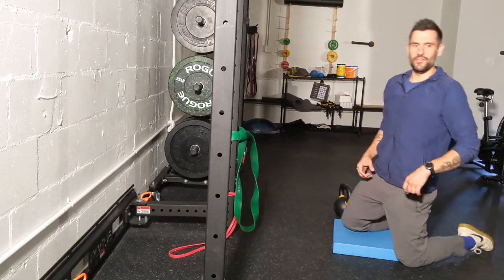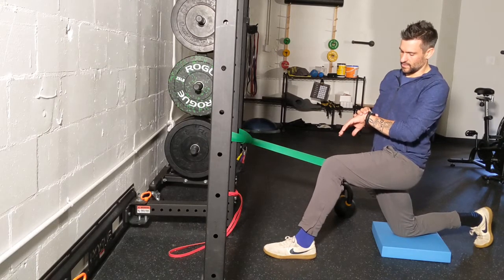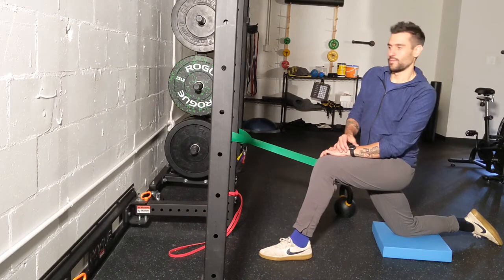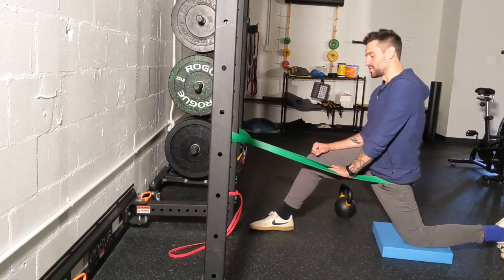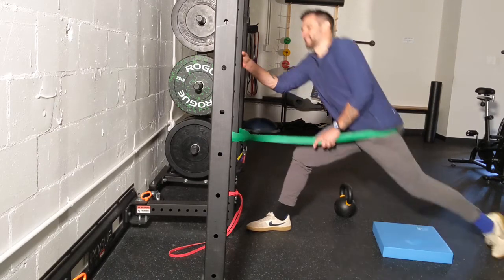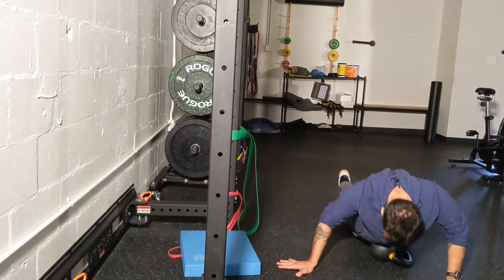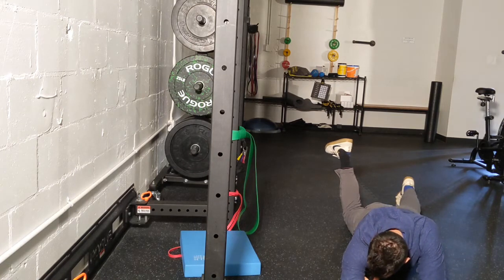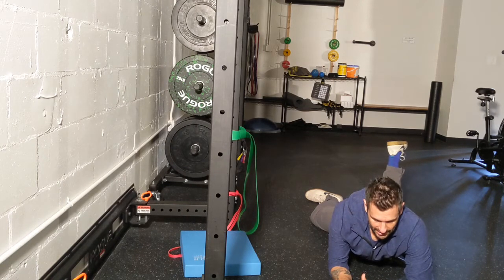Day 1 - Hip Flexor